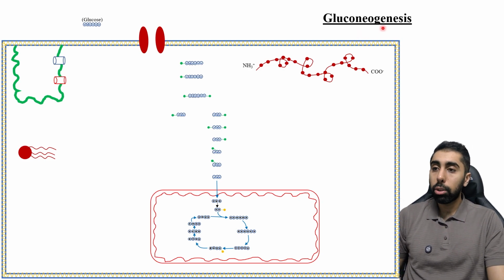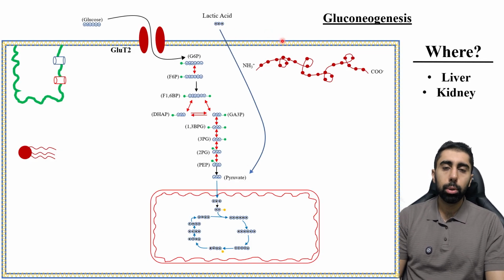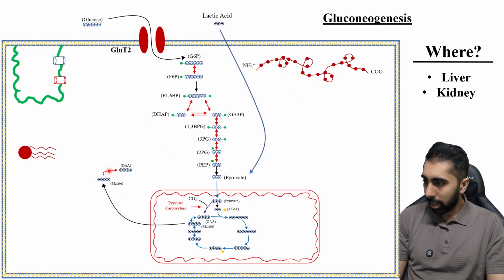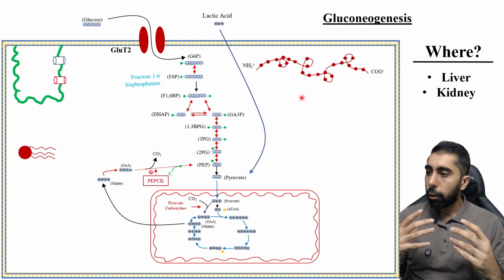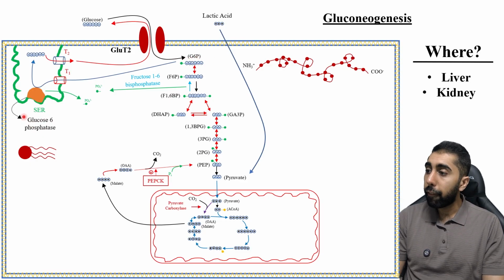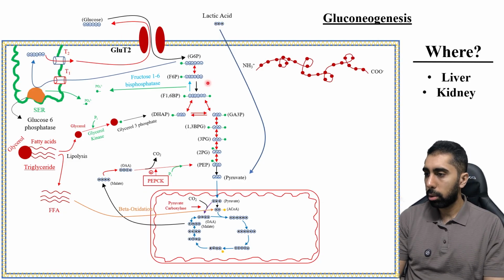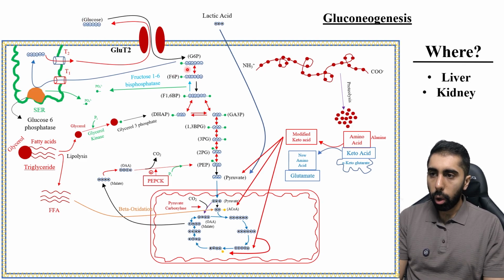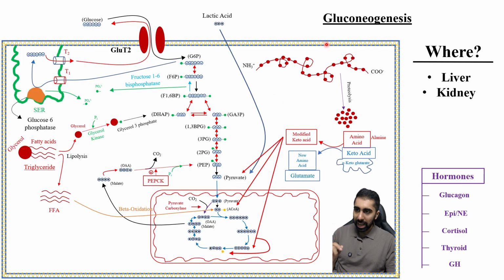Gluconeogenesis in biochemistry made difficult!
Gluconeogenesis is the metabolic pathway that synthesizes glucose from non-carbohydrate sources when blood sugar is low.

It occurs mainly in the liver, with the kidney cortex becoming more important during prolonged fasting.

The major substrates for gluconeogenesis are lactate, glycerol, and glucogenic amino acids like alanine.

Although gluconeogenesis looks like the reverse of glycolysis, it bypasses the three irreversible glycolytic steps with special enzymes.

Pyruvate is first converted to oxaloacetate by pyruvate carboxylase in mitochondria, a reaction that requires biotin and ATP.

Oxaloacetate is then turned into phosphoenolpyruvate by PEP carboxykinase, using GTP and releasing CO₂.

Another key bypass is the conversion of fructose-1,6-bisphosphate to fructose-6-phosphate by fructose-1,6-bisphosphatase, which is a major regulatory point.

The final step is catalyzed by glucose-6-phosphatase in the endoplasmic reticulum, allowing free glucose to enter the bloodstream.

Gluconeogenesis is energetically expensive, costing 4 ATP, 2 GTP, and 2 NADH to make one glucose from two pyruvate molecules.

Hormones tightly regulate this pathway: glucagon and cortisol stimulate it during fasting, while insulin inhibits it after meals.